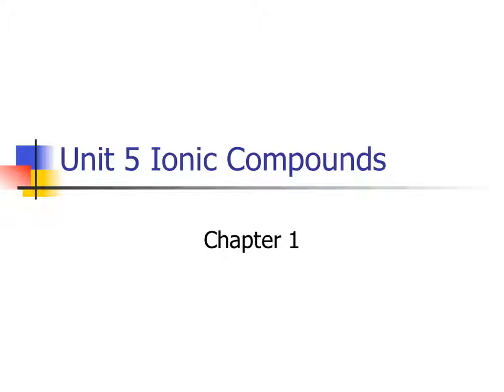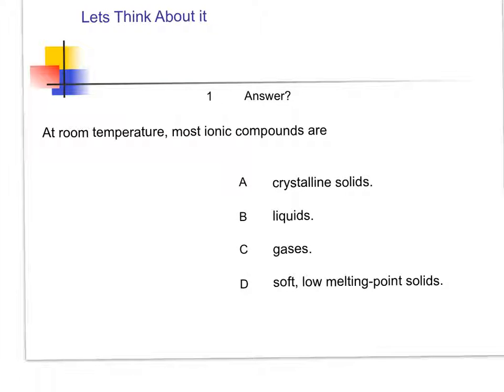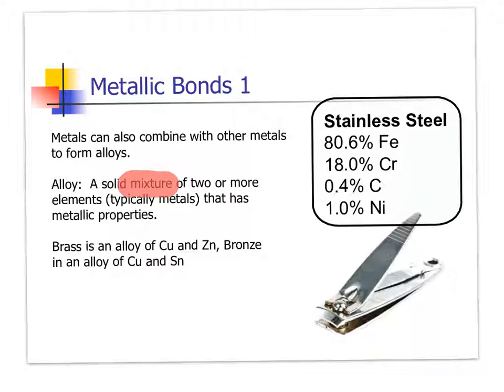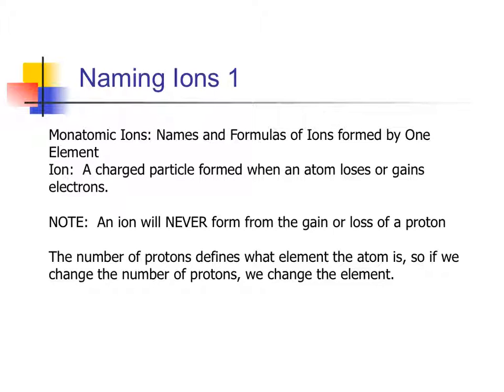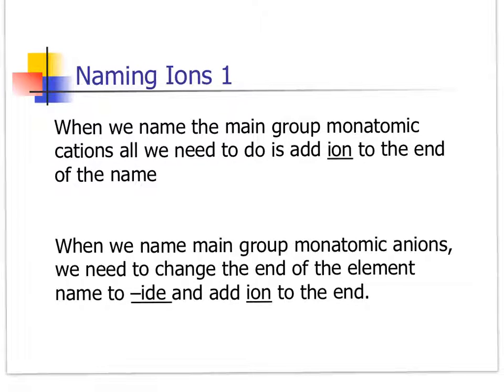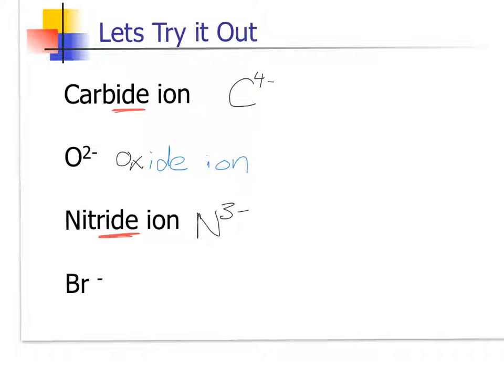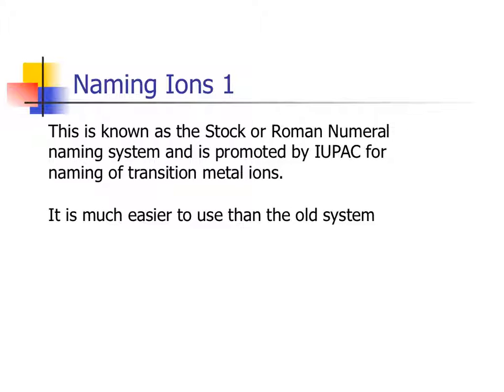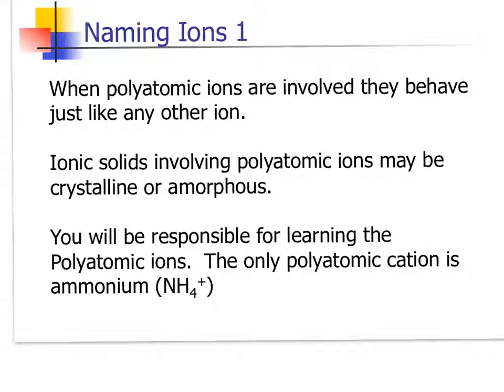unit 5 chapter 1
Unit 5 chapter 1 deals with ionic bonding and naming of ions.